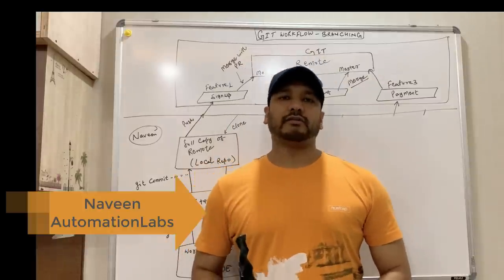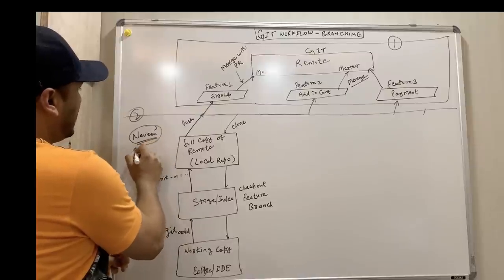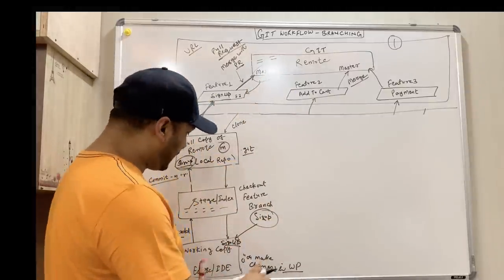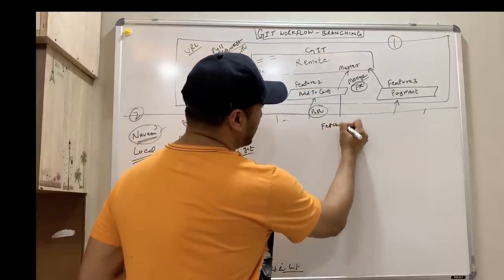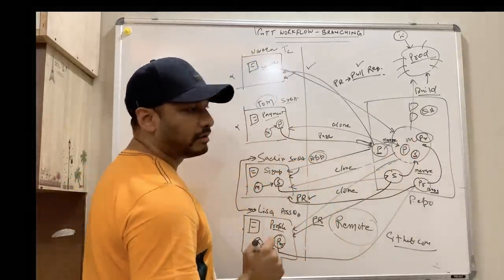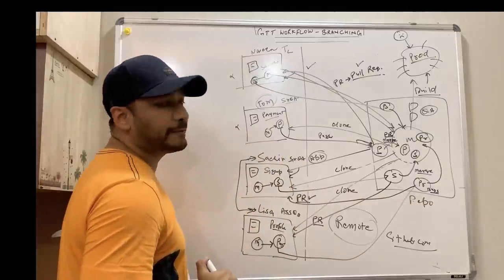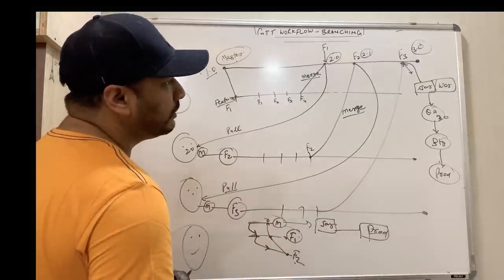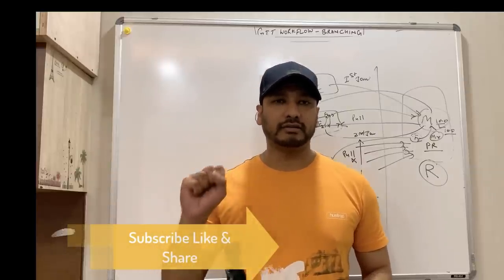GIT workflow, Branching, PULL Request, Merge, Push, PULL, Fetch - Whiteboard Learning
In this video, I have explained what is - GIT workflow, Branching, PULL Request, Merge, Push, PULL, Fetch.

# **GIT (Basics to Advanced) - Paid course is available now.**
I am sure, this course will make you perfect in GIT and its various commands/workflows with practical real time use cases.
~~Go and grab it, early bird offers!! (Limited offers)